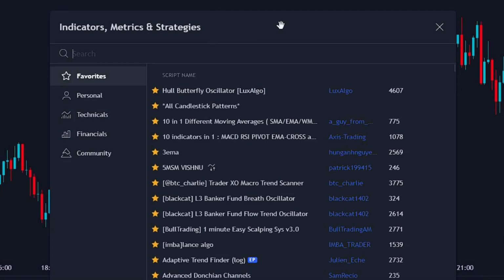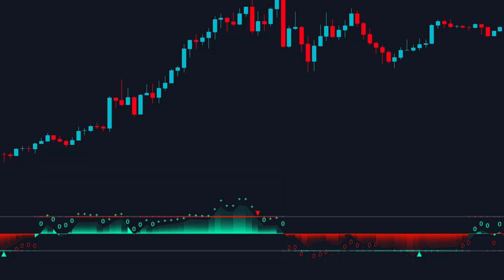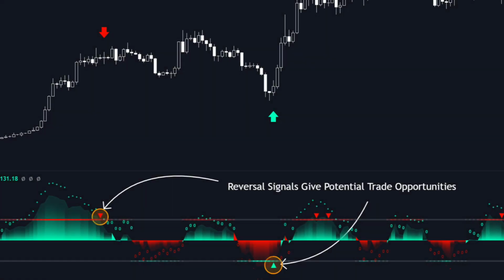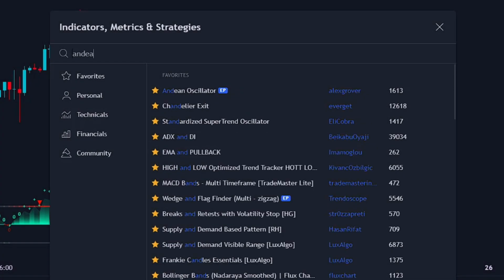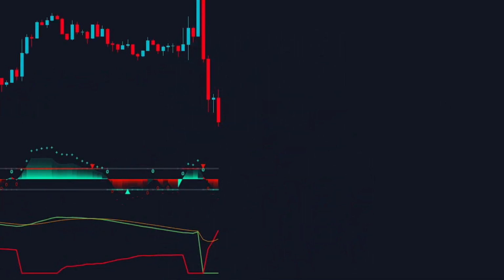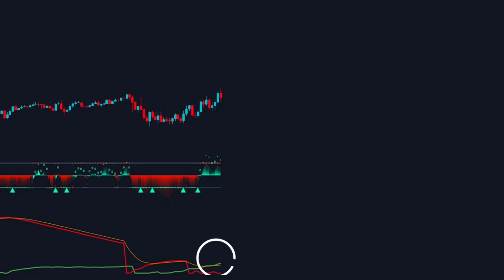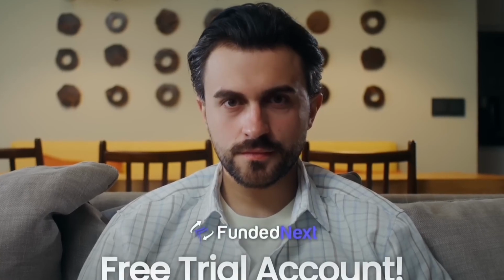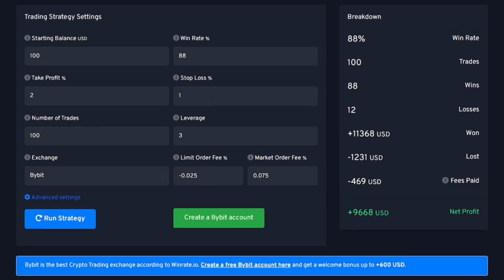2024 AI TradingView Indicator Gives PRECISE Signals ( LIVE TRADES )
Hey there, fellow traders! 📈 Are you ready to take your trading game to the next level in 2024? Introducing the groundbreaking AI TradingView Indicator that's set to revolutionize the way you approach the markets! 🚀 This cutting-edge tool provides precise signals like never before, helping you make informed decisions and stay ahead of the curve in today's dynamic trading landscape. 💡 Join us for live examples where we'll showcase the power of this innovative indicator in action, demonstrating its accuracy and effectiveness in real-time trading scenarios. Don't miss out on this game-changing opportunity to supercharge your trading strategy and maximize your profits! Tune in now and let's unlock the potential of AI-driven trading together! 💰